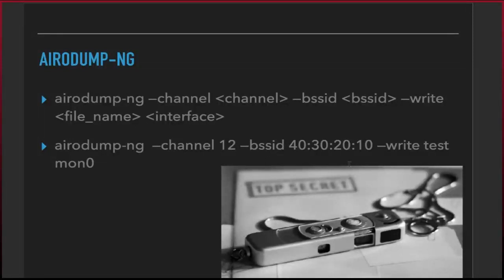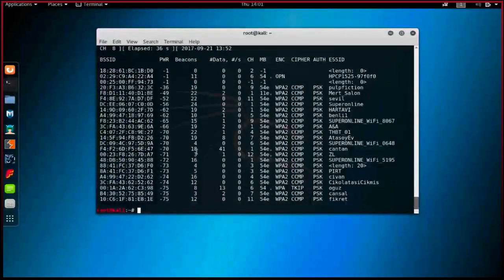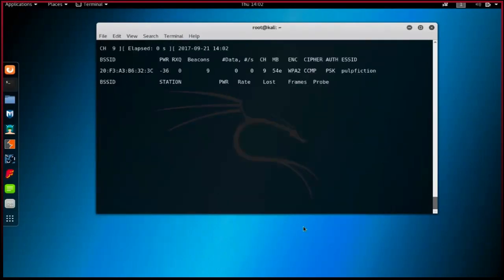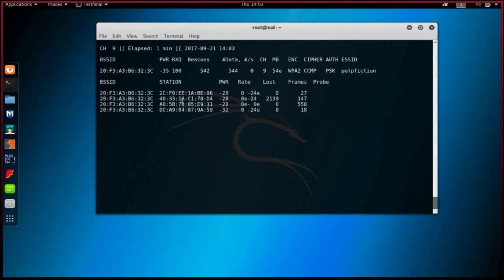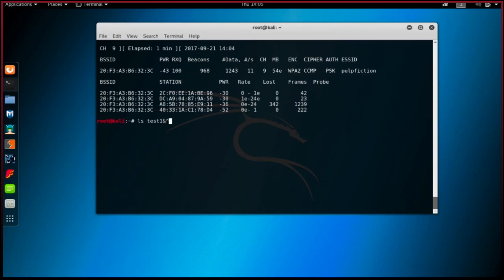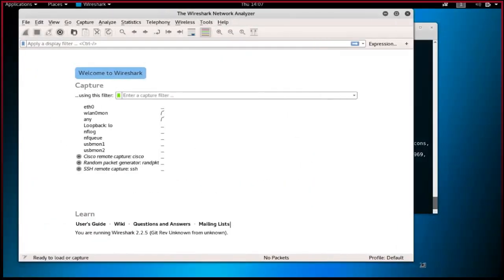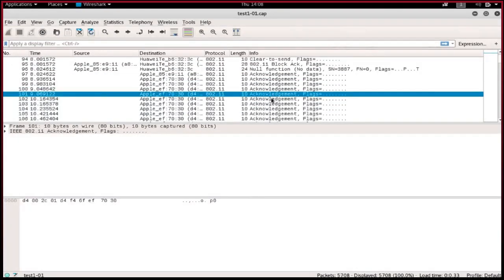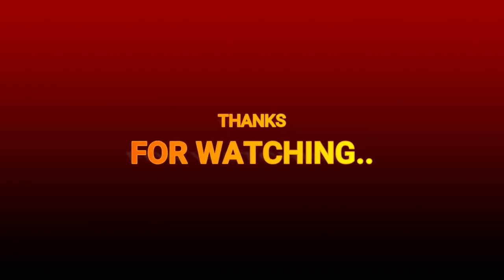Ethical Hacking - WIFI Hacking - Gathering Information - Specific Router Part 7.2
We are still learning how to hack a Wifi network
In this video series, we will learn about how to gather information from a specific network.

*Network Sniffing
*Airodump Specific Target
*Deauthentication Attacks
*Realtime Deauth Attack